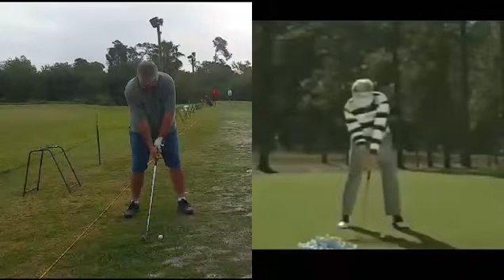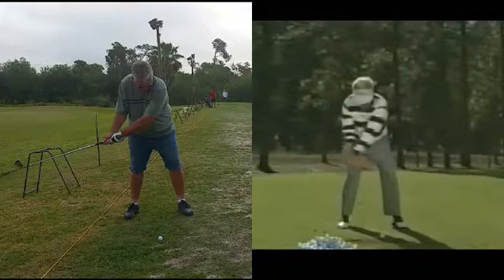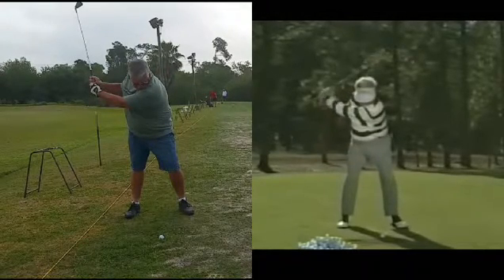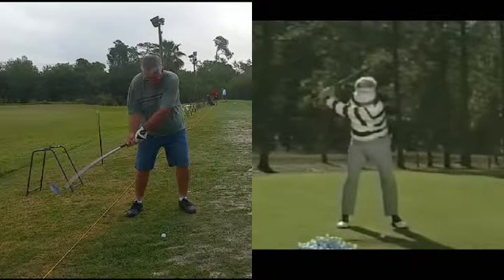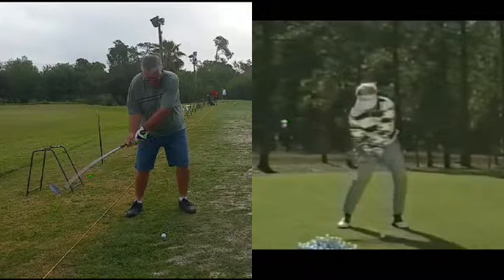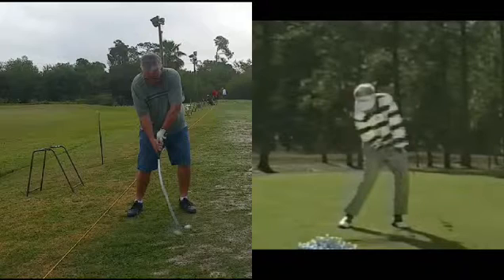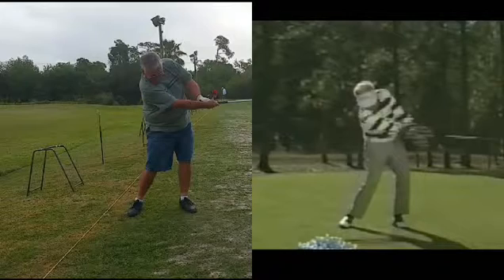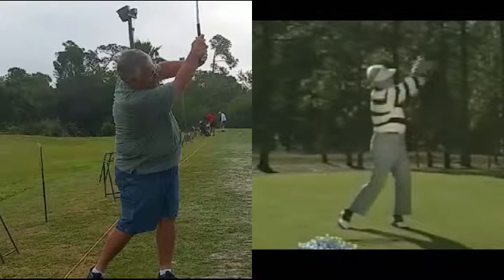A single plane beginner.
Longwood Golf Center and Coach Dave.